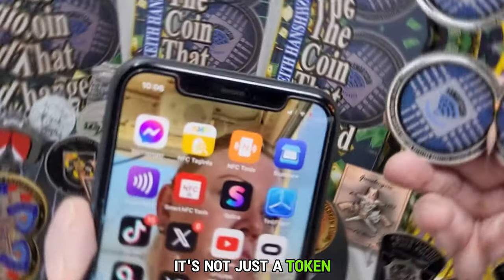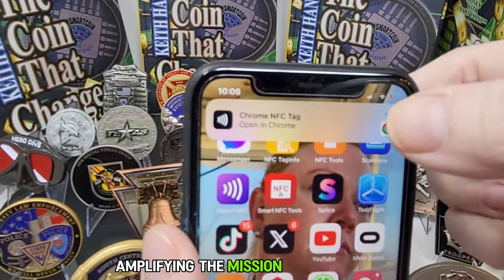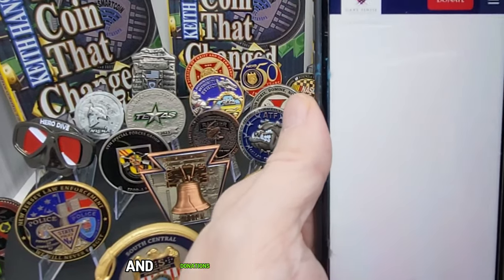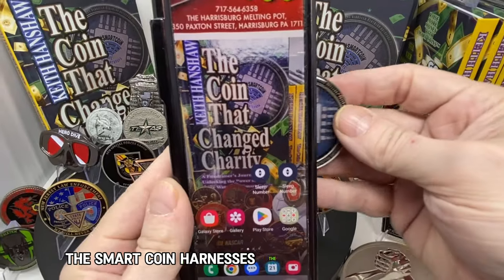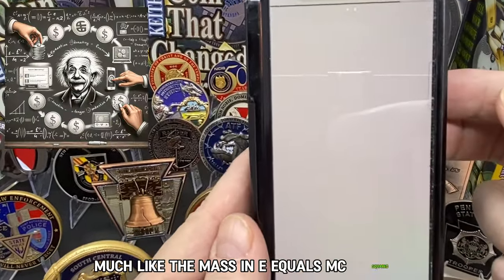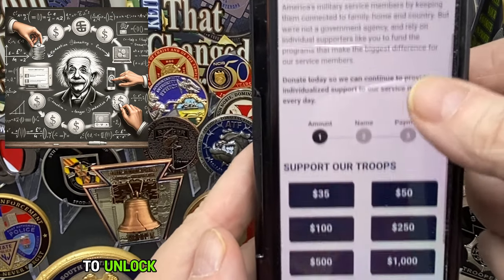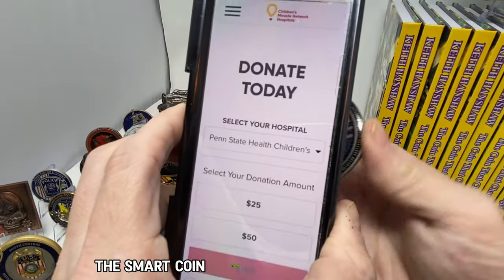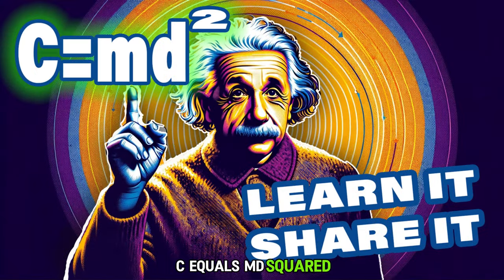Unlocking Generosity: How you can master the theory of donor dedication for your cause.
Dive deep into the Theory of Donor Dedication, a transformative approach that redefines how charities connect with their supporters. This video explores the principles of creating lasting relationships with donors, leveraging emotional connections, and utilizing strategic communication to boost engagement and donations. Discover actionable strategies that can help your nonprofit inspire, retain, and motivate donors like never before. Whether you're a small local charity or a large nonprofit organization, learn how to harness the power of donor engagement to fuel your mission and make a greater impact. Join us as we unlock the secrets to building a passionate community of supporters committed to your cause.
Chapters:
0:00 Einstein's Theory of Relativity
0:13 C=md2 Theory of Donor Dedication
0:31 Smart Coins embody that principle in the realm of charity
1:00 Impact of a donation is more than just monetary
1:11 Keys to unlocking fundraising potential
1:25 Transforming donor engagement
1:40 Create outsized impacts